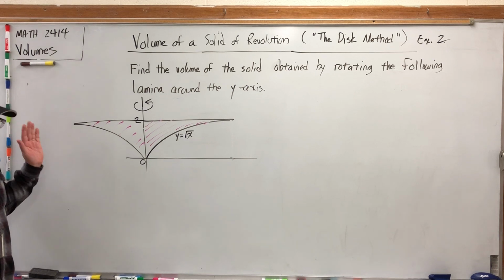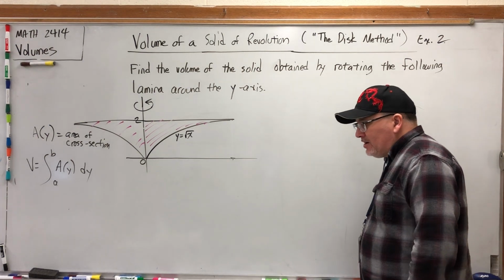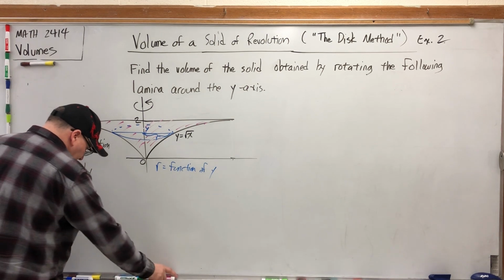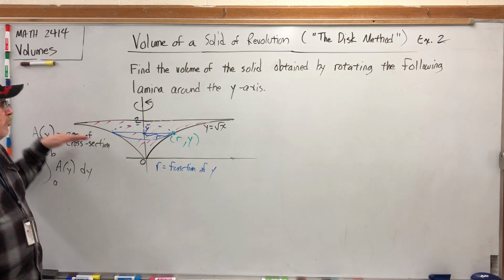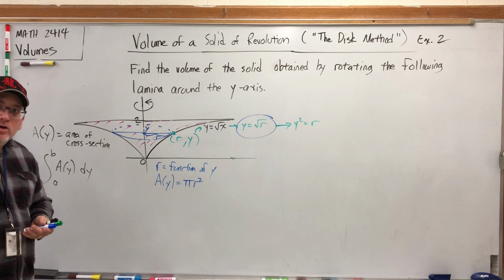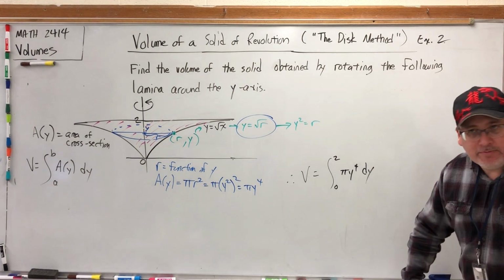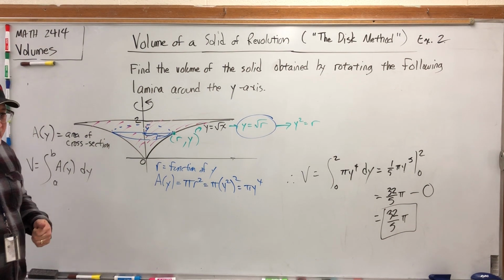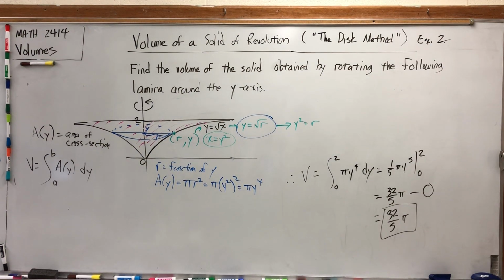MATH 2414 - Volumes (4): Volume of a Solid of Revolution (The Disk Method) Ex. 2